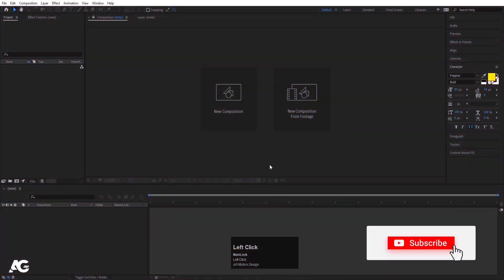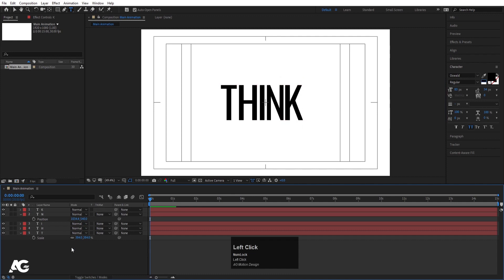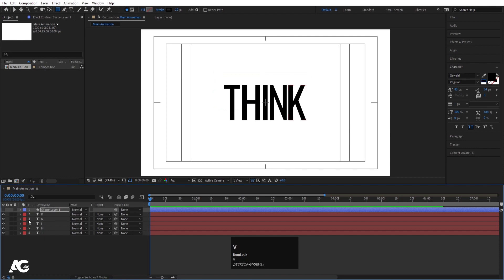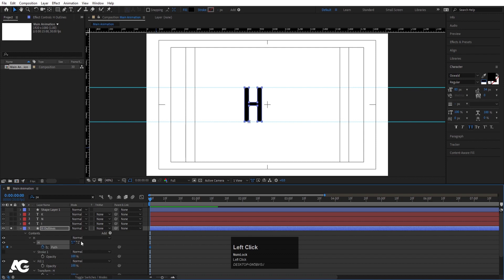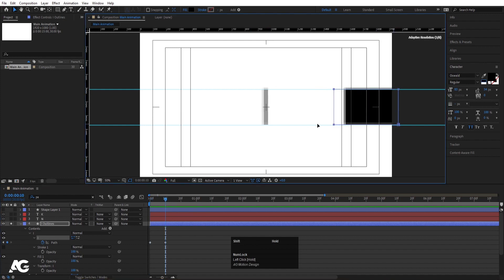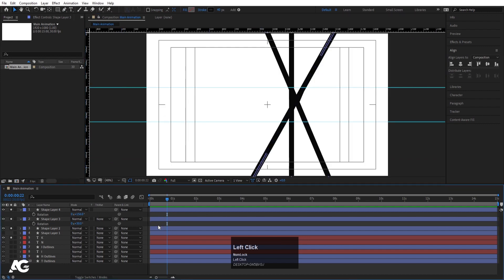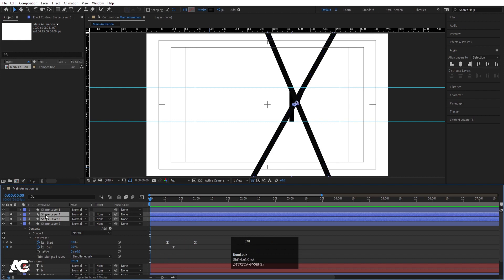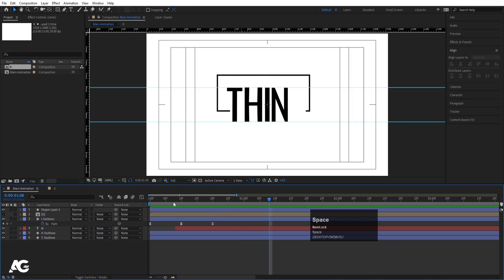Creative Text Animation In Adobe After Effects - After Effects Tutorial - No Plugins.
Sorry for the Spell mistake, it's out of the box.